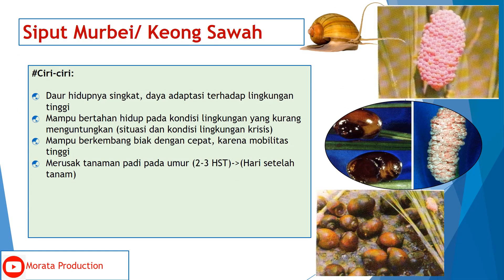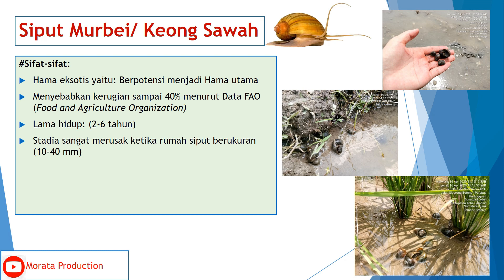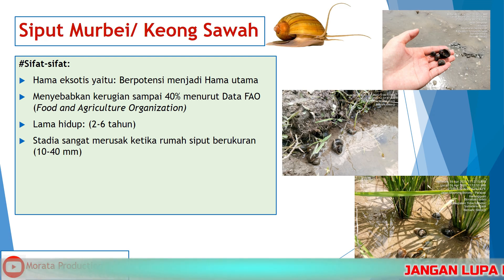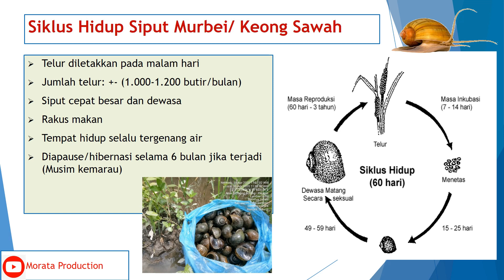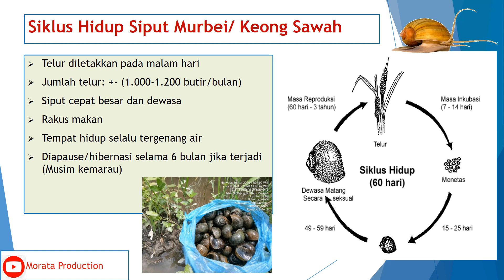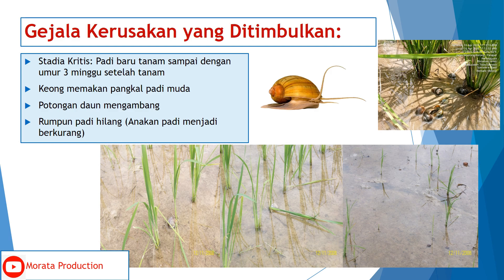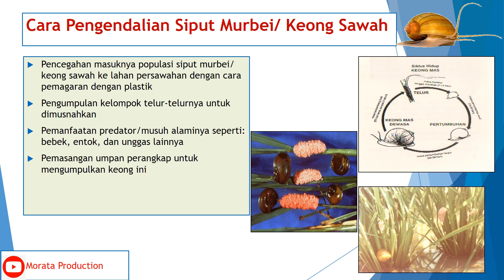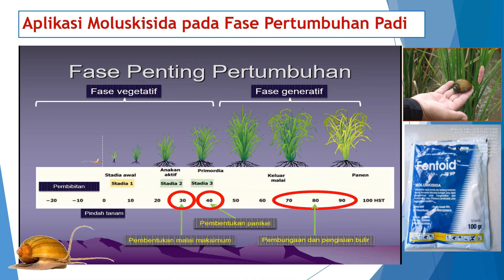Obat Pertanian, Obat Keong, Obat Keong Sawah, Obat Keong Mas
Pada video ini akan dijelaskan Obat Pertanian, Obat Keong, Obat Keong Sawah, Obat Keong Mas

Tanaman padi merupakan tanaman pangan penting yang menjadi makanan pokok lebih dari setengah penduduk dunia, karena mengandung nutrisi yang diperlukan tubuh.

Hama yang termasuk jenis moluska diantaranya adalah hama keong mas. Keong mas menyerang pada areal persawahan utamanya yang beririgasi dan selalu terairi. Keong mas menyerang pada bagian anakan tanaman padi, yang dapat menyebabkan berkurangnya anakan produktif sehingga berdampak pada produksi dari tanaman padi (Handayani, 2013).
Keong mas merupakan salah satu masalah utama dalam budidaya tanaman padi. Keong mas memiliki morfologi (bentuk tubuh) yang sama dengan keong sawah. Cangkang berbentuk bulat mengerut, berwarna kuning keemasan, berdiameter: (1,2-1,9 cm) dengan tinggi (2,2-3,6 cm) dan berat (4,2-15,8 gram). Keong mas berkembang biak secara ovipar (bertelur).

*Play_List:
1. Sharing Ilmu
2. Informasi Pertanian
3. Padi (Oryza sativa L)
4. Video Pembelajaran
5. Review Produk Pertanian
6. Salam Petani Mandiri